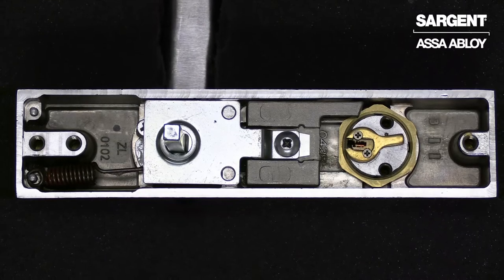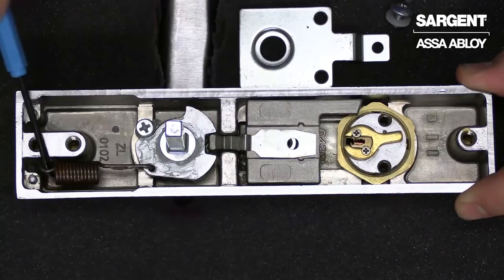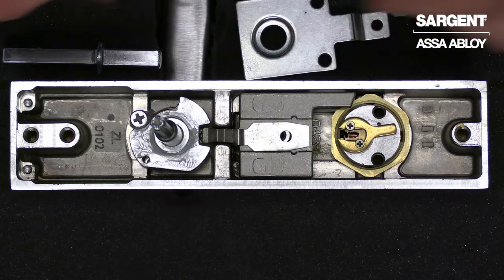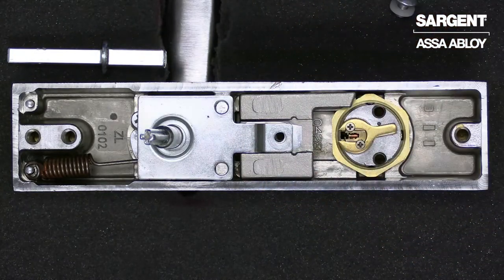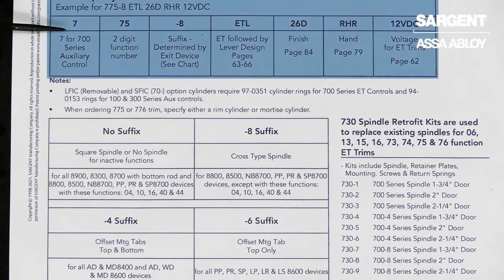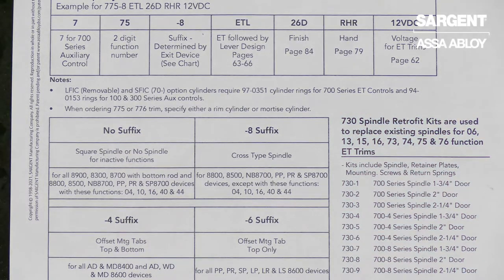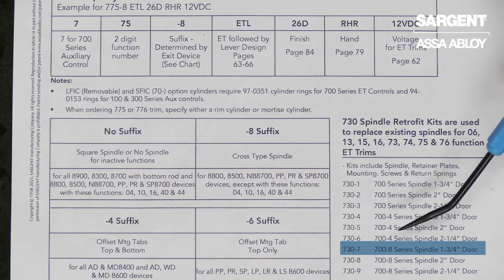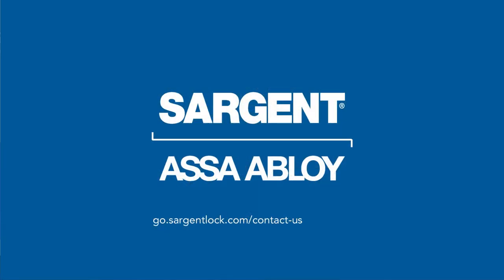Changing Spindles on Our ET Lever Trims - Technical Product Support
Technical Service Representative, Zachary Pastore, walks through changing spindles on our ET Lever Trims.